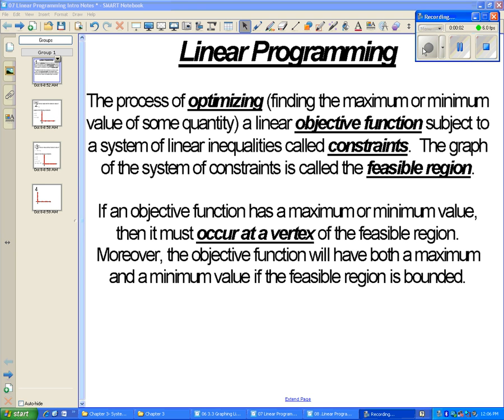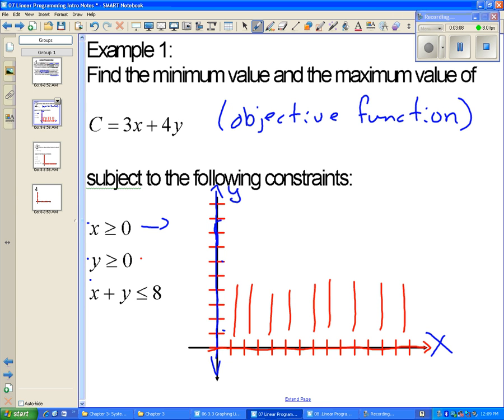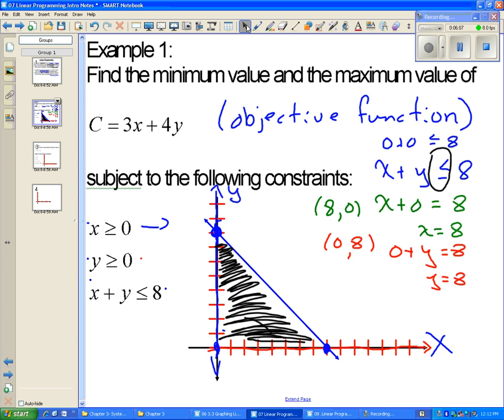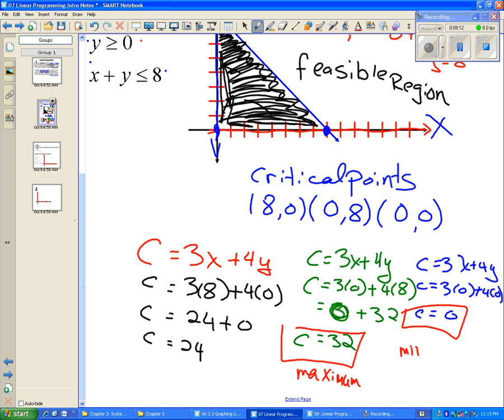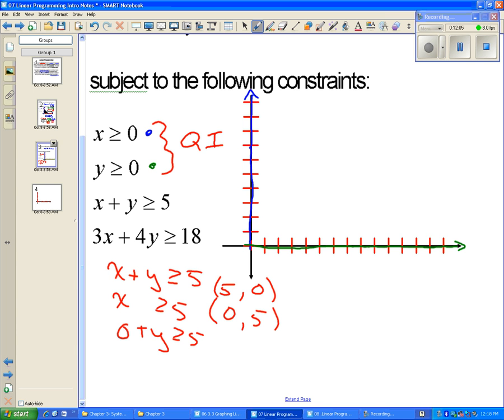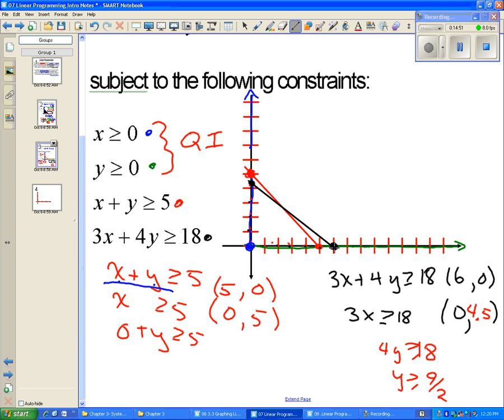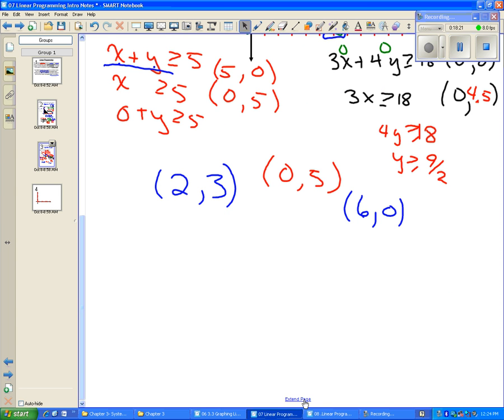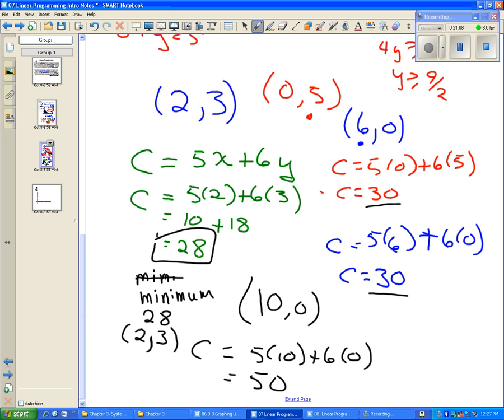3 4 Linear Porgramming